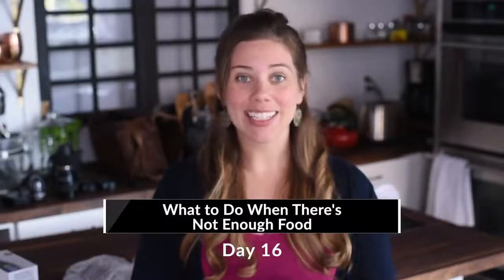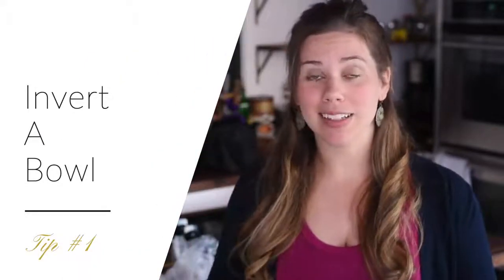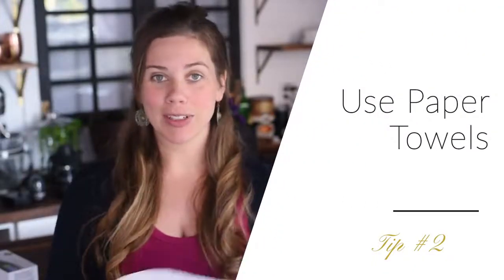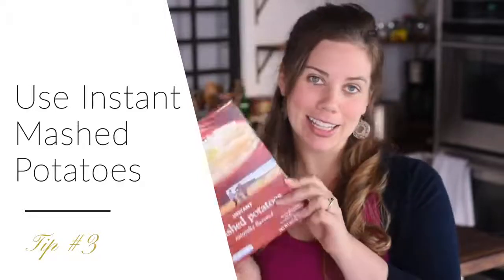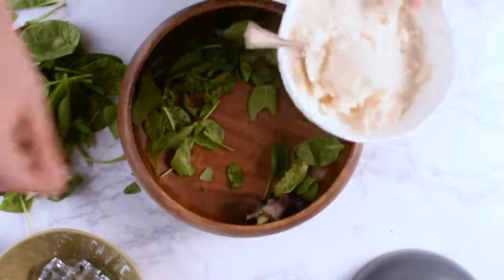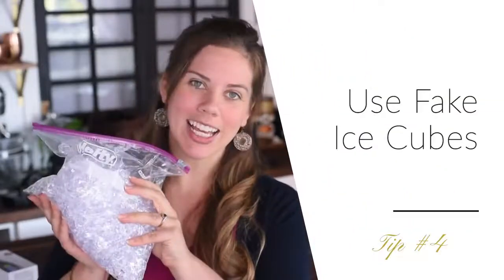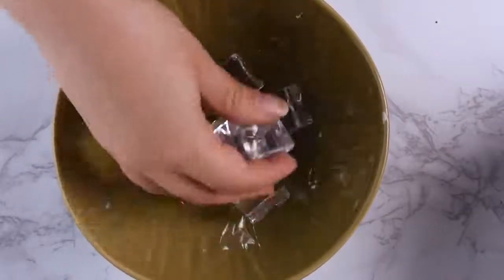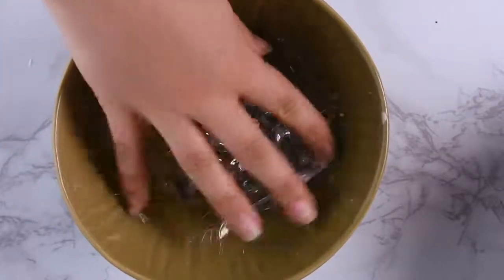🍜 WHAT TO DO WHEN YOU DON'T HAVE ENOUGH FOOD 🍜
REGISTER FOR OUR FREE MASTERCLASS below!

Food Styling Tutorial for Food Photography.